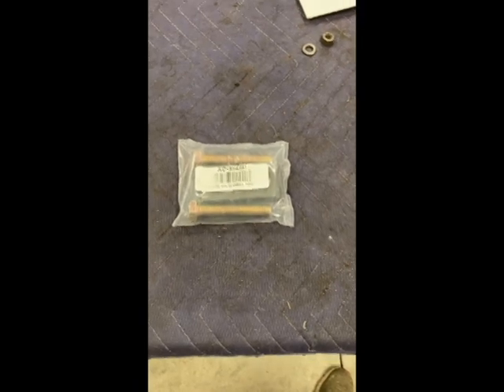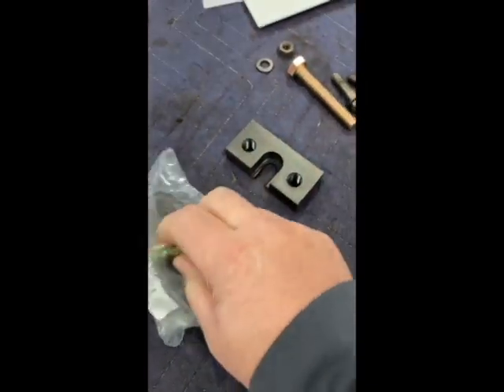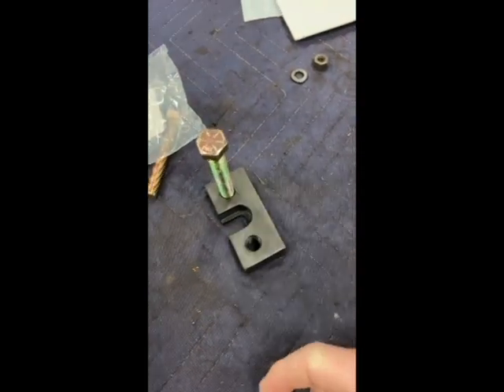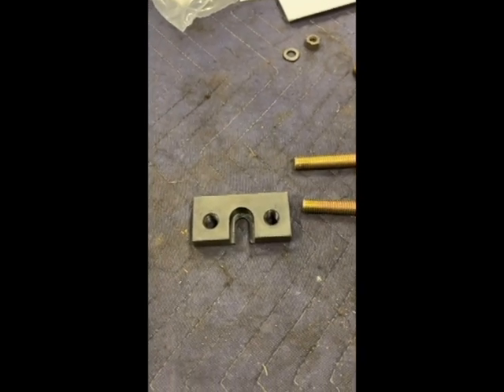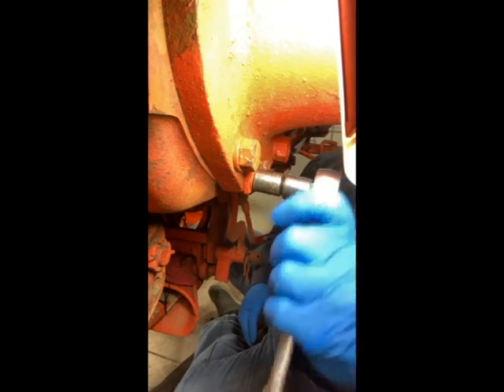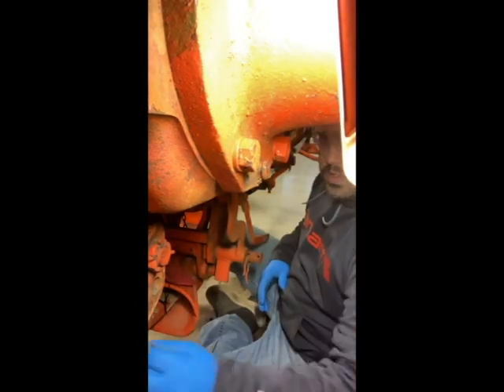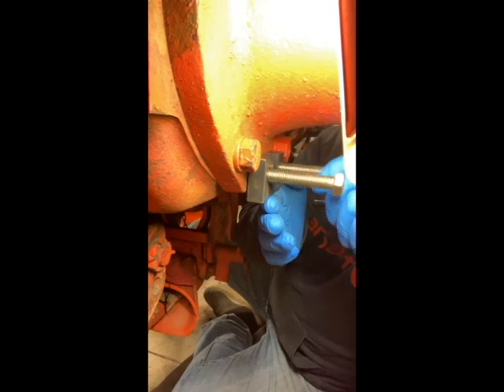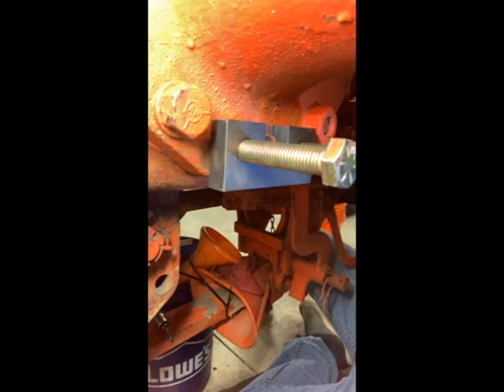Allis Chalmers W Series Brake Pin Removal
In this video I'm using a new brake pin removal tool to try and extract the stubborn brake pins on this WD project.  Stick around to see if it worked or I wasted my money.